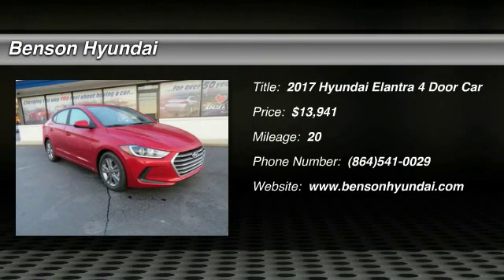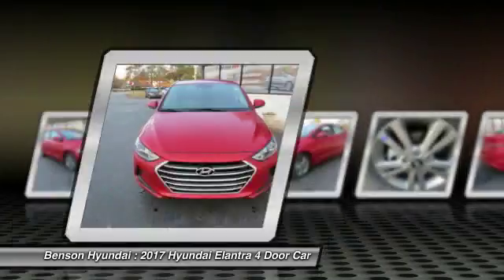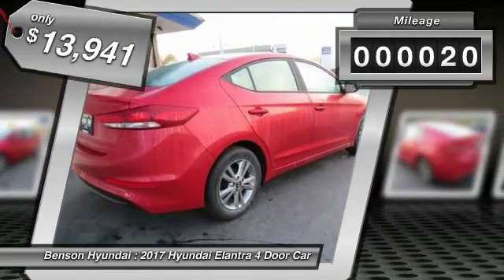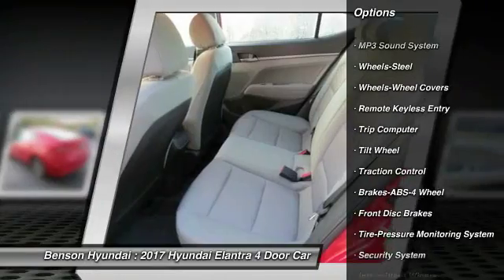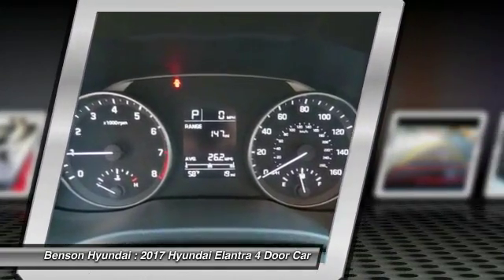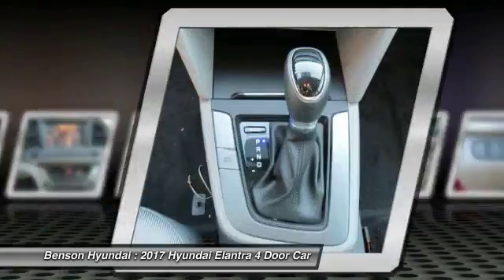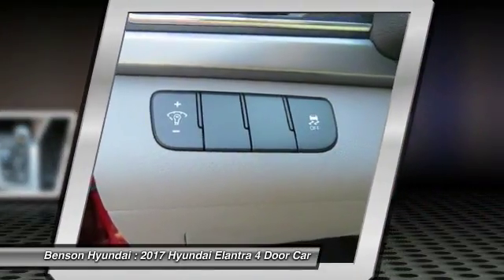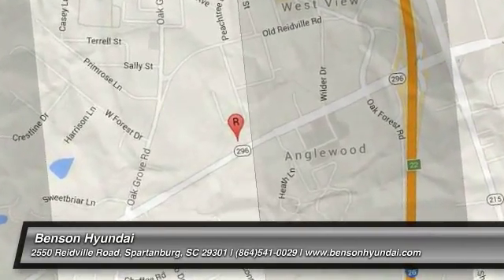2017 Hyundai Elantra Spartanburg SC H70266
2017 Hyundai Elantra SE

Benson Hyundai
2550 Reidville Road

Elantra SE and Scarlet Red. Hyundai Quality! Predictable Performance! Hyundai has done it again! They have built some really good vehicles and this good-looking 2017 Hyundai Elantra is no exception. You and your family will positively agree! The quality of this wonderful Elantra is sure to make it a favorite among our educated buyers. We believe that every customer deserves to be treated with the upmost respect and have a memorable experience in dealing with our dealership! We provide this service by going above and beyond what is expected! We believe that purchasing an automobile should be a long term experience that is second to none, making each and every transaction pleasant & fun with excitement and integrity!